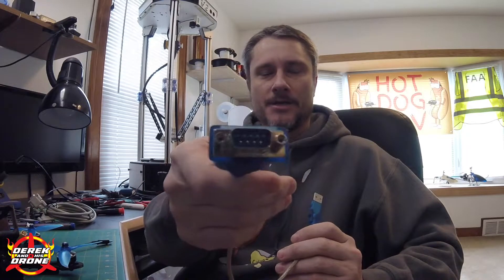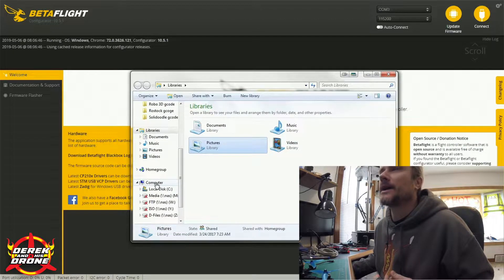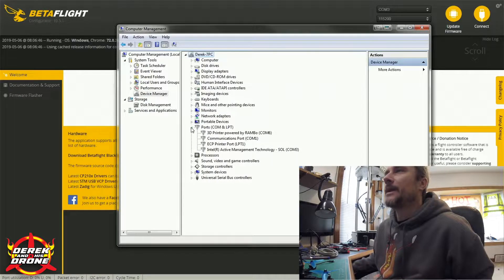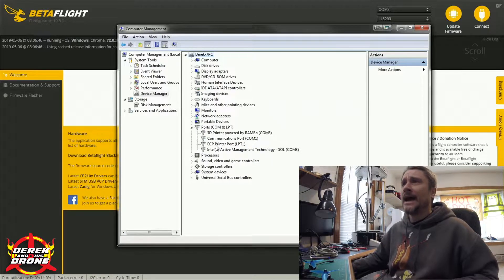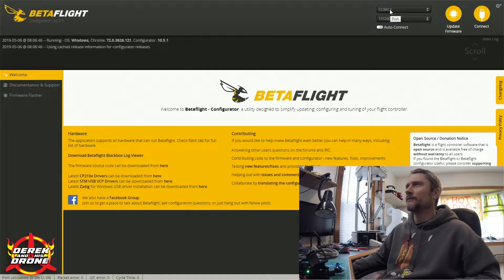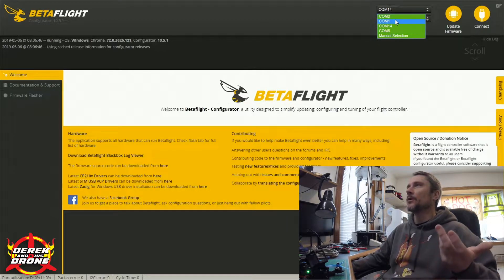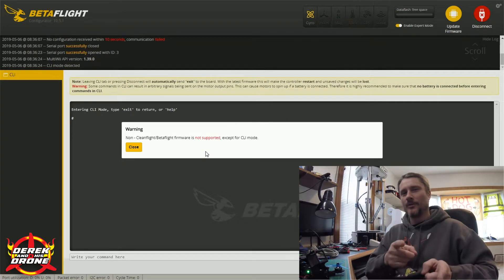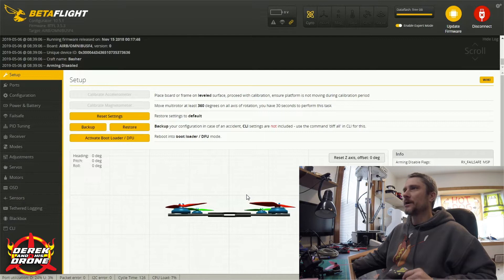Basics of Betaflight - Identifying your COM Port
In this video I'm going to explain how to find the correct COM port when connecting your quadcopter to Betaflight.  We are going to take a look at a couple of simple ways to find the right COM port.

Jason Shaw
Feels Good 2B